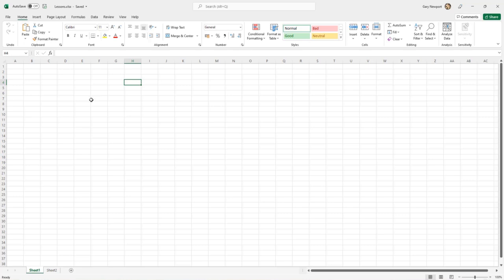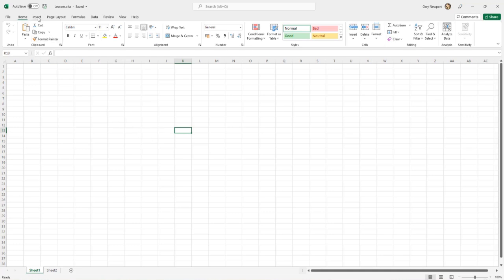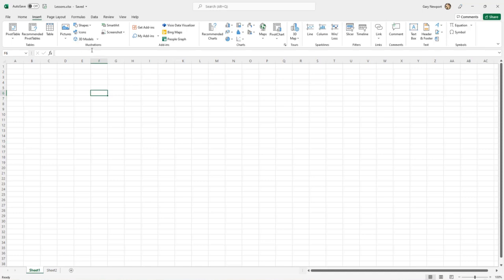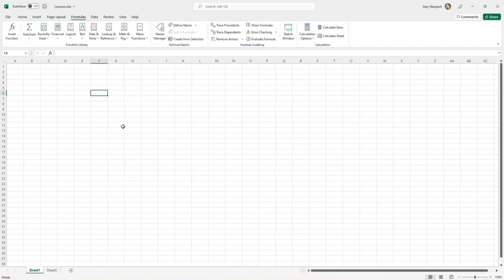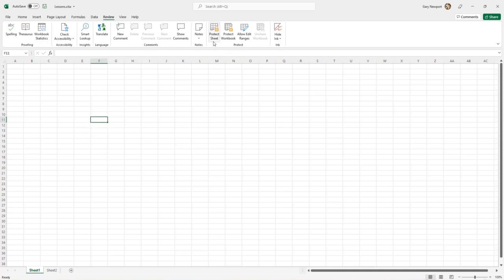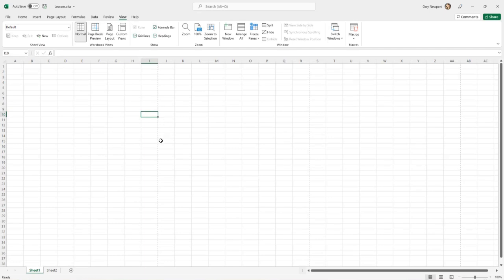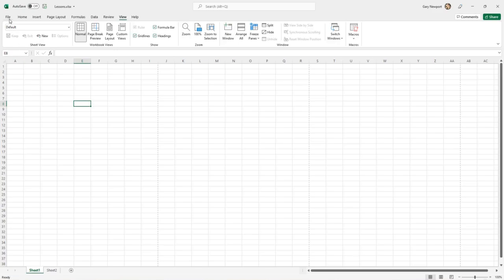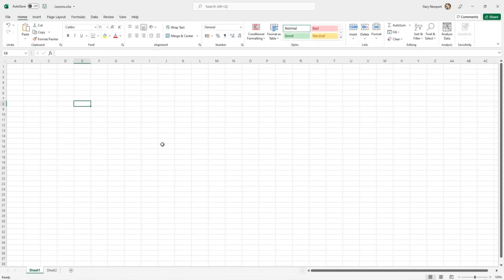Excel Mastery: The Ribbon Toolbar